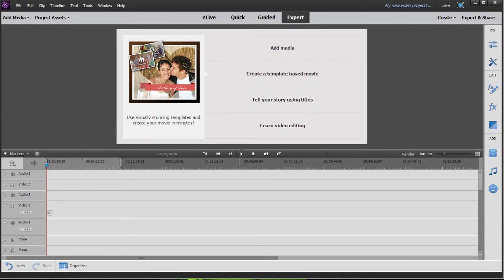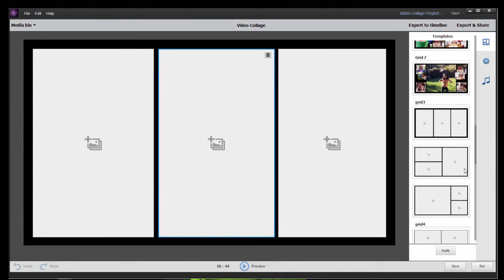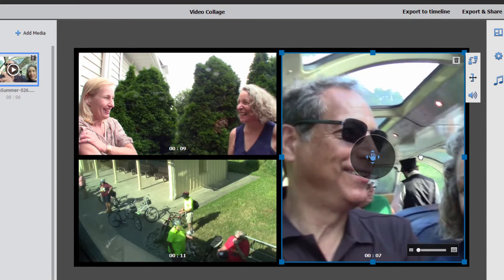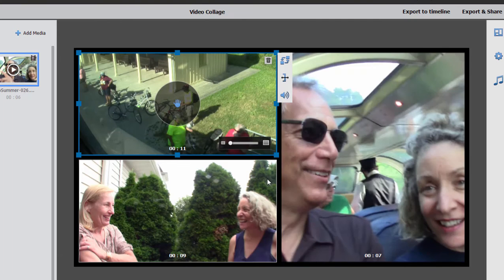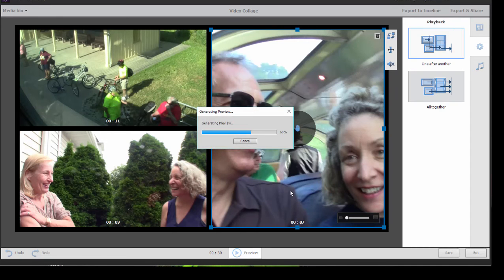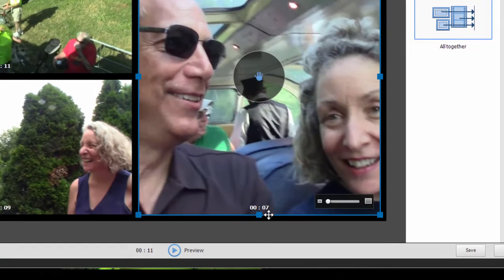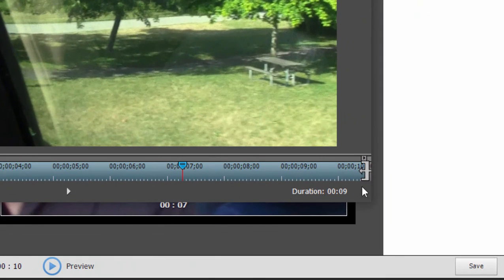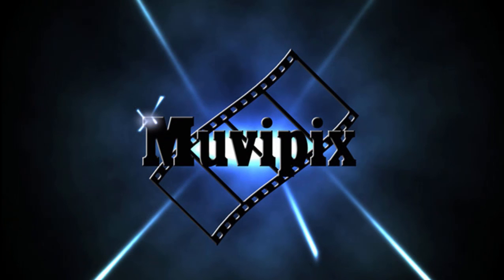The Premiere Elements 15 Video Collage tool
The new Video Collage split screen creator in Premiere Elements 15. For more information on this program, see Muvipix,com and for information on our Muvipix.com Guides to Premiere Elements and Photoshop Elements,